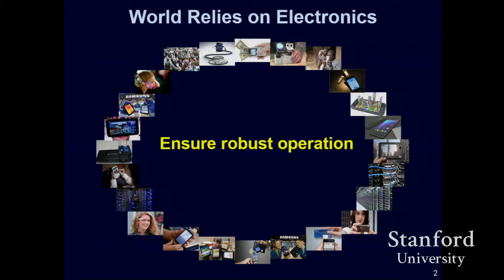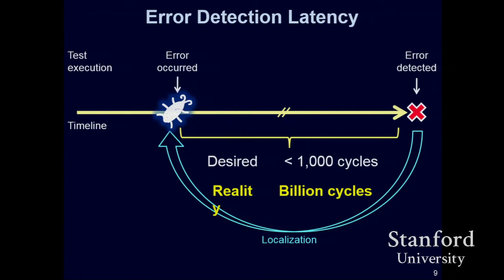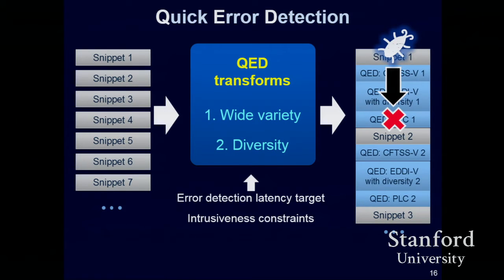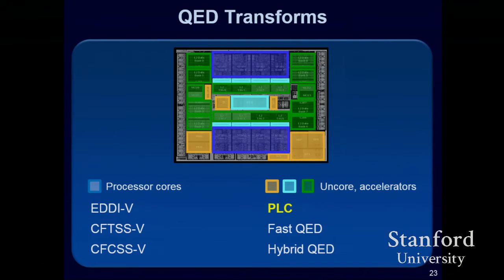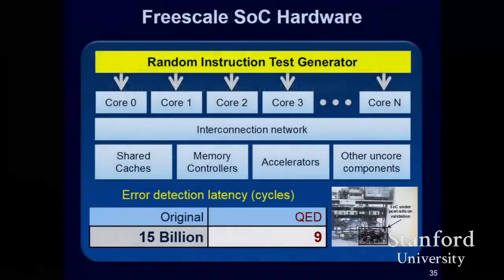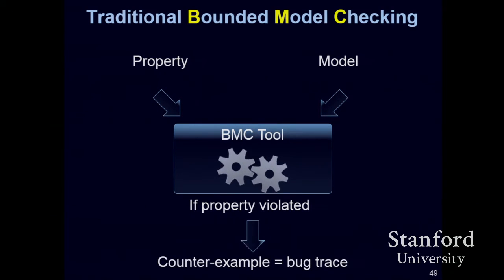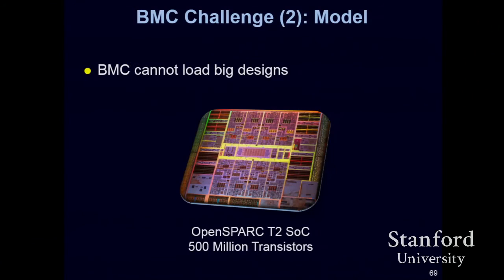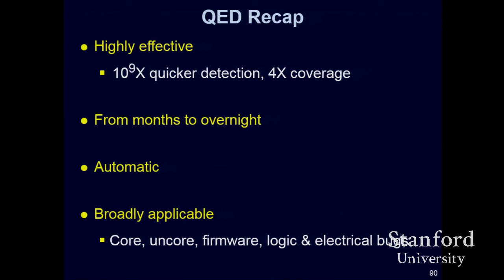Stanford Seminar - QED and Symbolic QED: Dramatic Improvements in SoC Validation and Debug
"QED and Symbolic QED: Dramatic Improvements in SoC Validation and Debug" - Subhasish Mitra of Stanford University & Clark Barrett of NYU

About the talk:
Ensuring the correctness of integrated circuits (ICs) is essential for ensuring correctness, safety and security of electronic systems we rely on. As ICs continue to grow in size and complexity, the cost and effort required to validate them are growing at an unsustainable rate. To make matters worse, difficult bugs escape into post-silicon and even production systems.

We present the Quick Error Detection (QED) technique which targets post-silicon validation and debug challenges. QED drastically reduces error detection latency, the time elapsed between the occurrence of an error caused by a bug and its manifestation as an observable failure. Inspired by QED, we also present Symbolic QED which uses a formal engine to detect and localize bugs during both pre- and post-silicon validation.

Experimental results collected using several state-of-the-art commercial hardware platforms, as well as results obtained from from simulations of various difficult bug scenarios that occurred in commercial multi-core System-on-Chips (SoCs), demonstrate the effectiveness and practicality of QED and Symbolic QED:

Reduction in error detection latencies of up to 9 orders of magnitude, from billions of clock cycles to very few clock cycles.
Up to 4-fold improvement in bug coverage.
For an open-source industrial multi-core SoC consisting of approximately half-a-billion transistors, difficult logic bugs can be localized in only a few hours. In contrast, it might take days or weeks (or even months) of manual work (per bug) when traditional techniques are used.

0:00 Introduction
1:52 Staggering IC Complexity
3:18 Post-Silicon Validation Critical
6:18 Post-Silicon Validation Difficult
7:22 Scalability Barriers
9:41 Bigger Obstacles at System Level
15:22 Bug Example
21:55 QED Example: Duplicate & Check Validation program
24:34 QED Example: Duplicate & Check QED Trace
25:04 QED Improves Coverage
26:40 Diversity-Enhanced QED
30:41 QED: Proactive Load & Check
31:50 QED Coverage Considerations
33:27 Error Detection Latency vs. Intrusiveness Improved error detection latency
35:40 Intel® Core™ i7 Hardware
40:56 8-Core QED: Difficult Logic Bugs
41:24 8-Core QED: Power Management Bugs 100%
41:47 Hybrid QED: Logic Bug Results
43:12 Bug Localization
47:41 Symbolic Quick Error Detection
48:20 Traditional Bounded Model Checking
49:08 BOUNDED MODEL CHECKING (BMC)
50:29 Traditional BMC vs. Symbolic QED
52:46 BMC Challenge (1): Property
53:59 Universal Property: QED Check
54:54 QED Module
57:01 QED Guarantees Quick Detection
58:40 Partial Instantiation